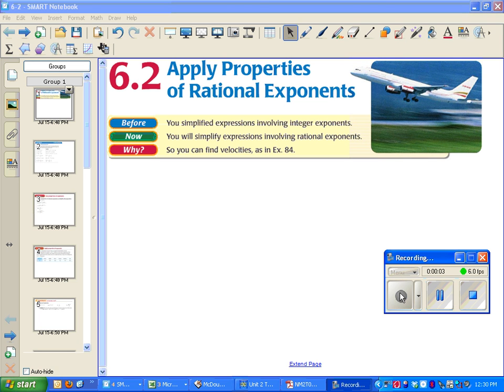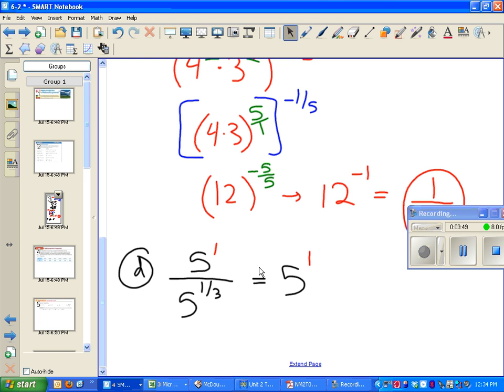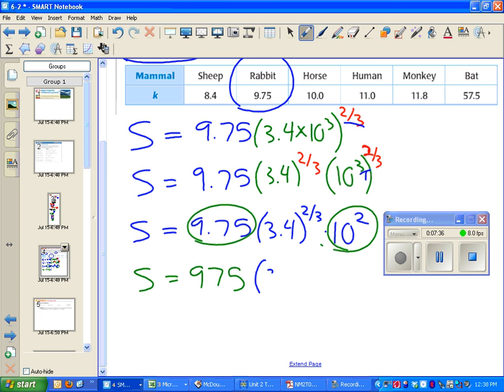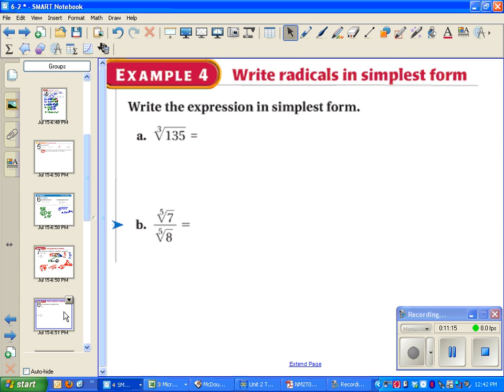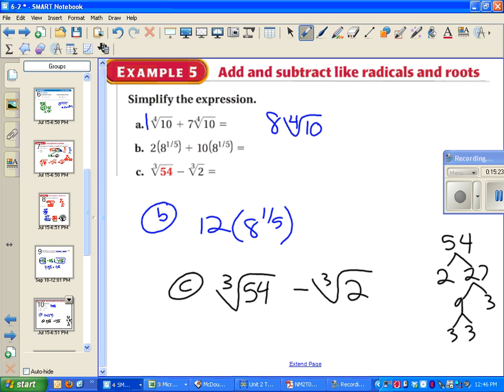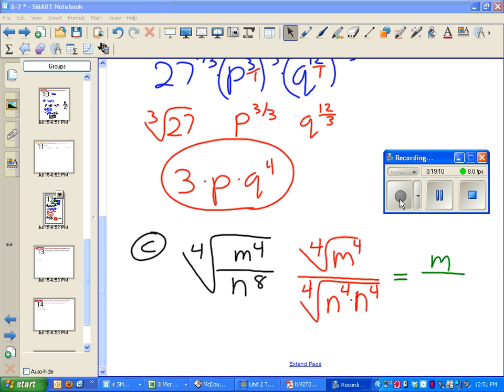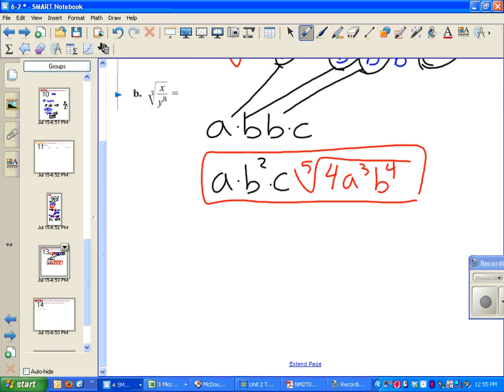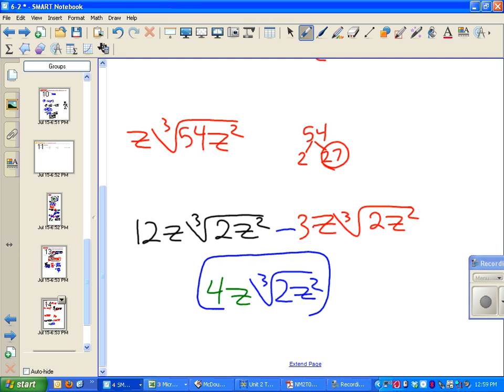6 2 Crandell